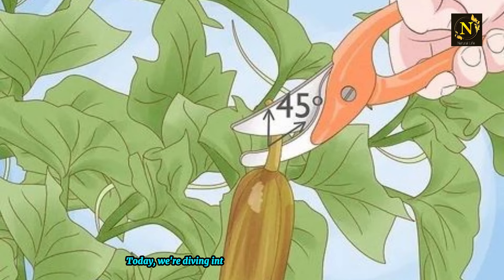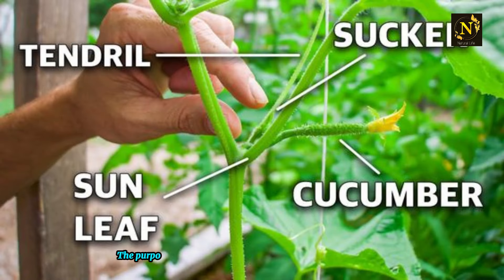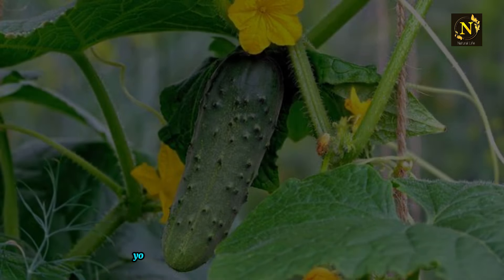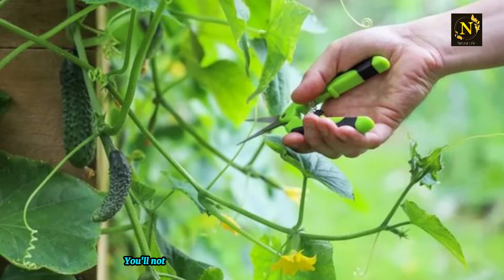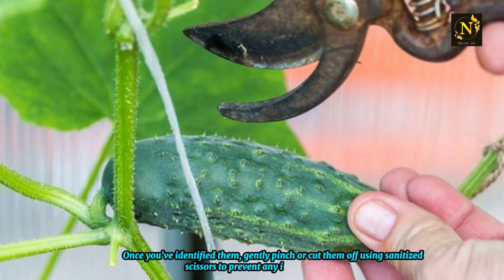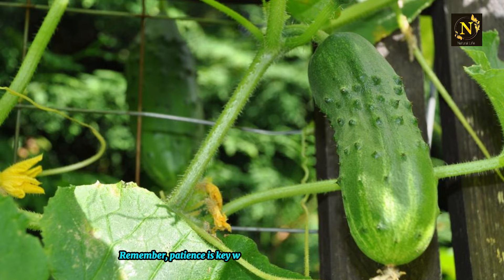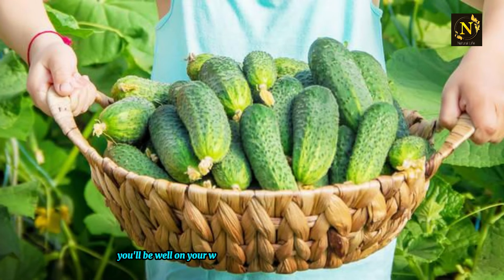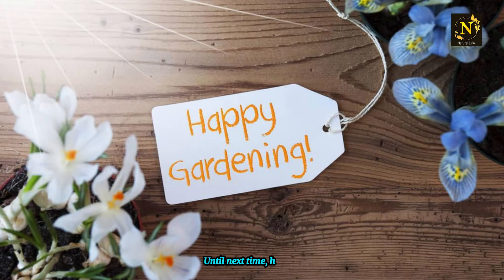Pruning your cucumber Planting tips#plants